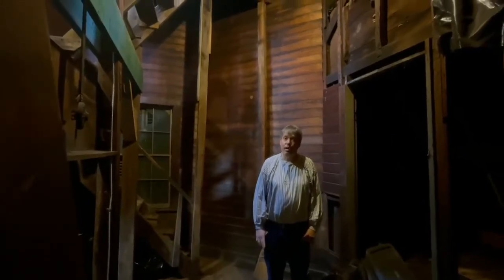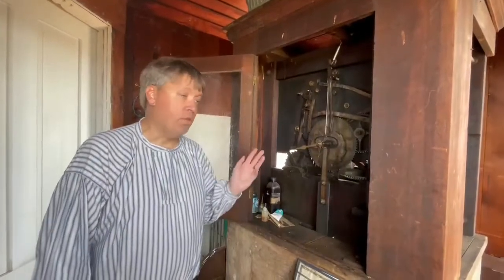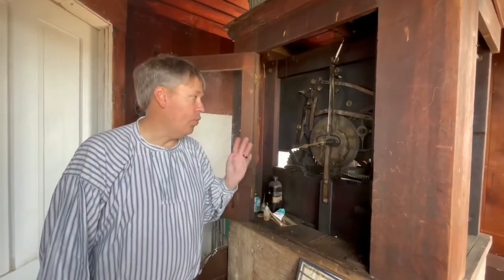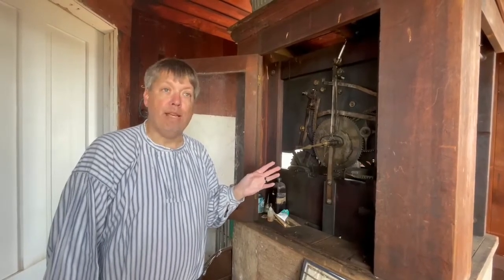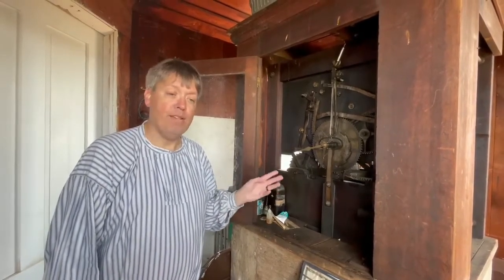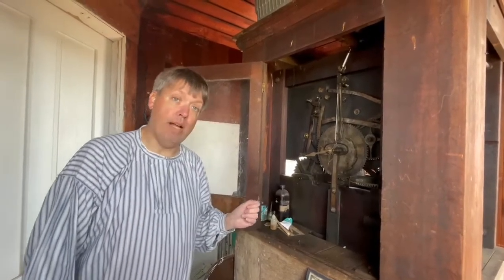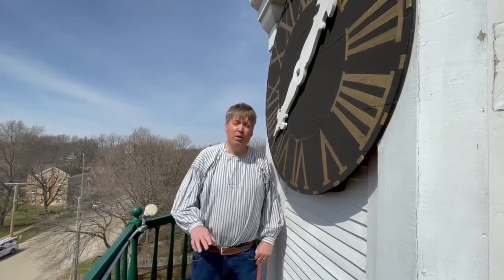Tour of the Steeple Building Clock Tower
BHHA Administrator Todd DeDecker gives a brief tour of  the Steeple Building Museum Clock Tower, located at 103 North Bishop Hill Street in Bishop Hill, IL Video was taken in April 2022.